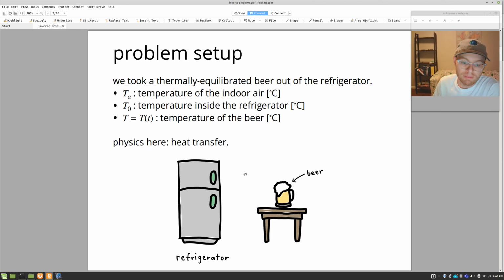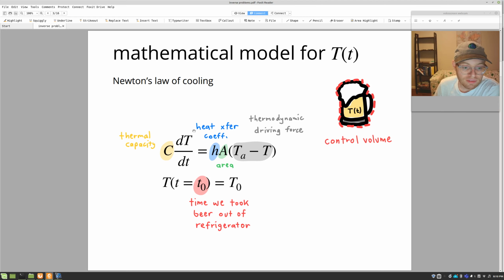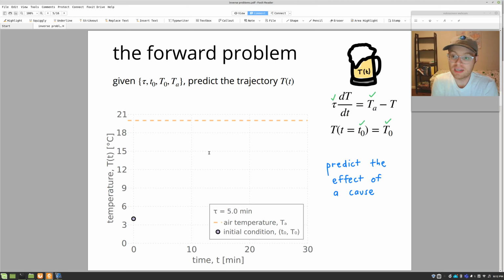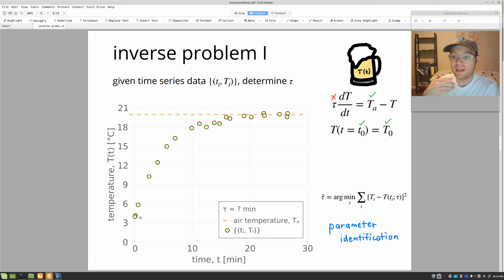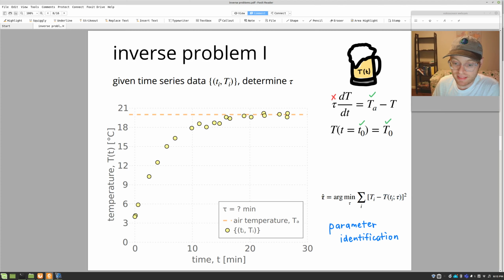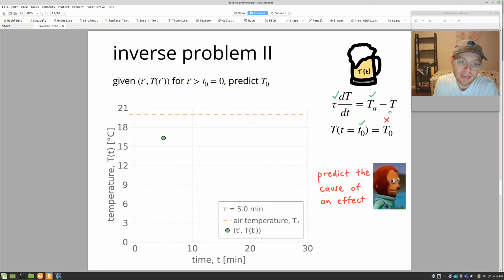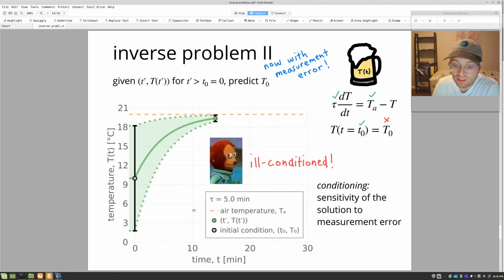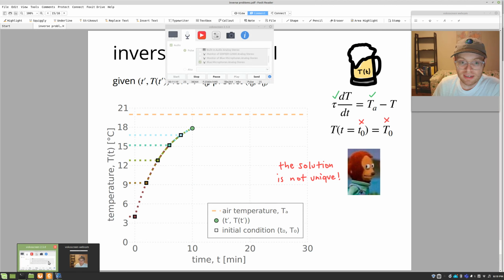inverse problems lecture